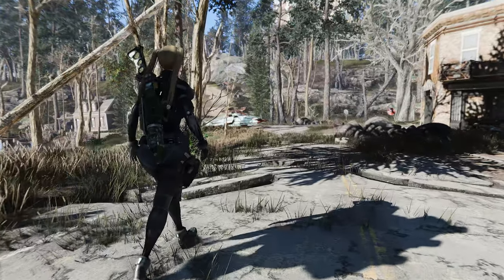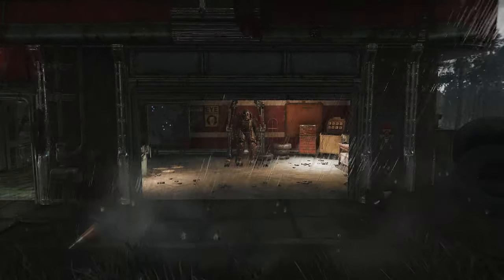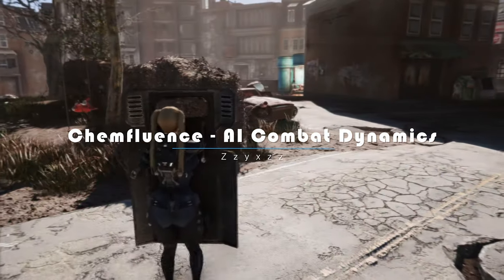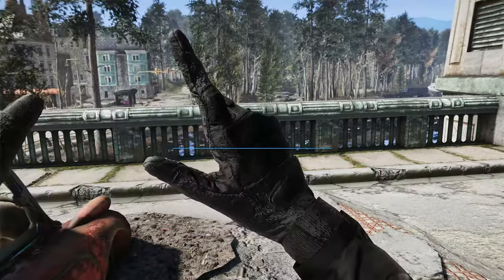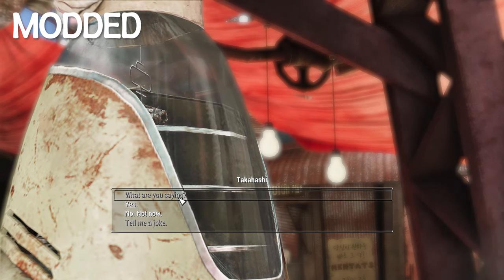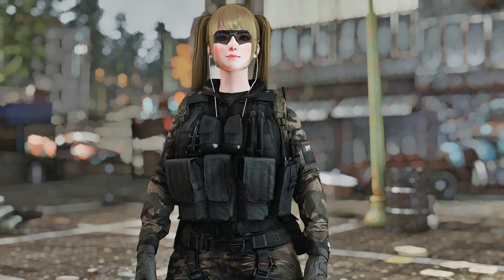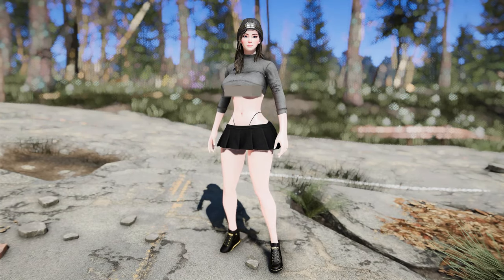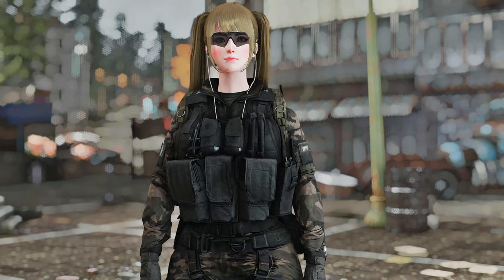10 Innovative Must-Have New Fallout4 Mods to Upgrade Your Commonwealth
I. PRESET
🔴 ARJAFIELD Custom Camera Preset Pack

II. CHAPTER
00:00 Intro

00:20 Baka MaxPapyrusOps

01:27 Baka Power Armor Storage

02:42 Chemfluence - AI Combat Dynamics

03:41 Armor Penetration Bug Fix F4SE

04:36 Finger Guns

05:02 No Forced Auto Rot and Backward Pos

05:42 Baka Power Armor HUD

06:25 Weapon Weight Improvements

07:05 ARJA's Outfit Combination
1. Obi's Casual Outfit TWB.CBBE

2. Obi's Sport Wear

3. Louis Vuitton Sneakers V1

08:28 M2A2 Bradley APC Replacer

09:07 Outro